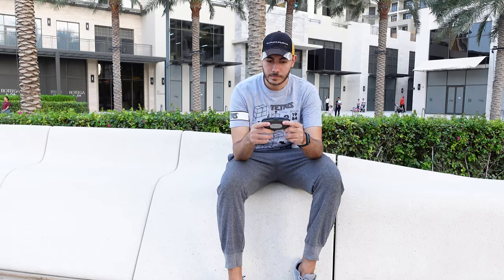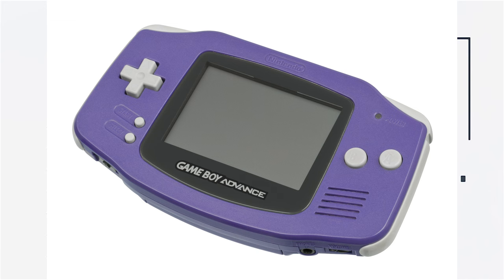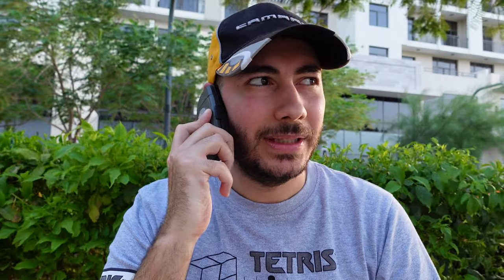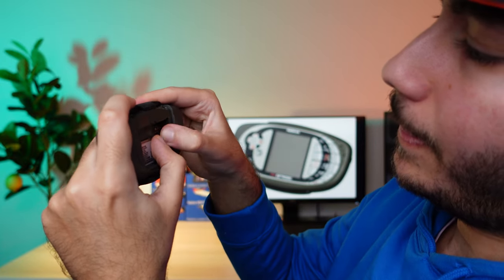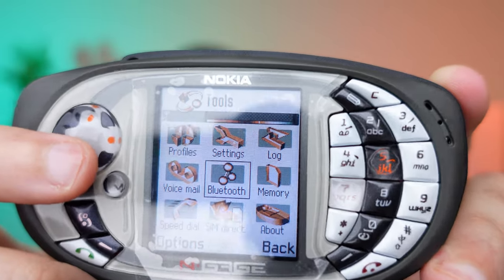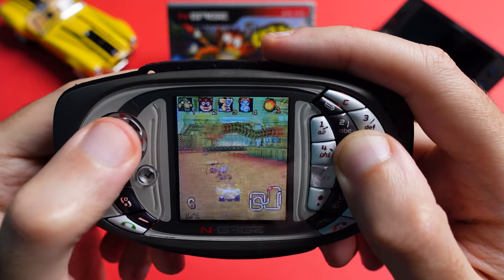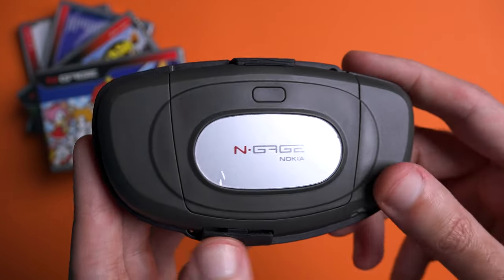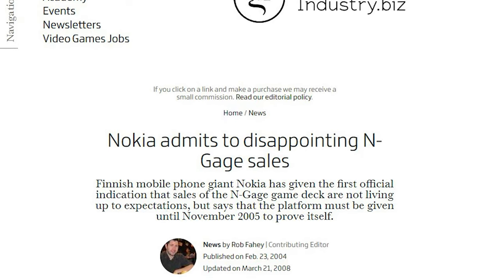Nokia Ngage QD | Gaming Phone From 2004!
In this video I talk about the story of the Nokia Ngage and Nokia N-gage QD, the successor of the original, and why such an innovative idea failed. The video covers the hardware, software, gaming experience, and key features of the Nokia Ngage QD and some gameplay footage from Crash Nitro Kart, Sonic N, Tony Hawk, and Fifa 2005. Here is the breakdown of the video:

00:00 - Introduction
00:27 - Live Unboxing
00:57 - Hardware Tour
03:49 - Setup and Software
05:10 - Gaming Experience
06:29 - Why Ngage Failed
08:32 - Summary and More